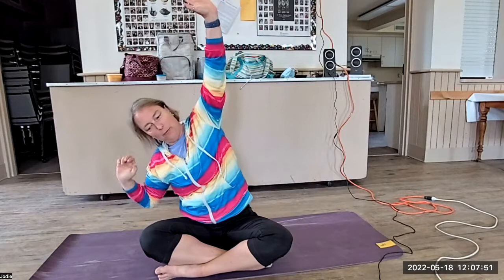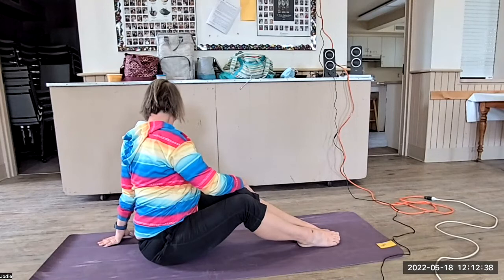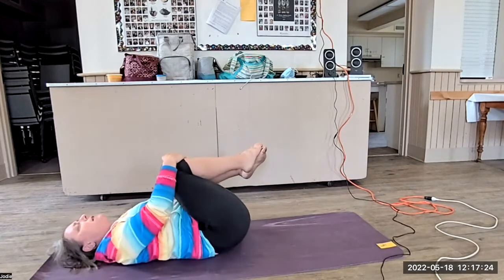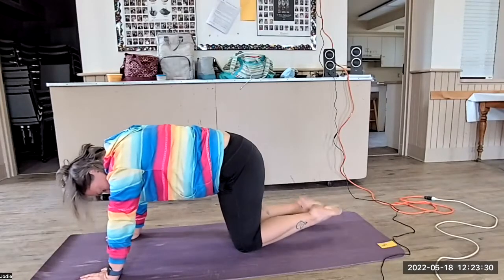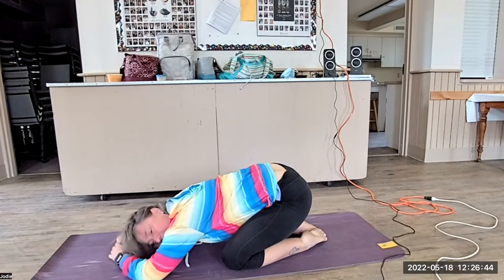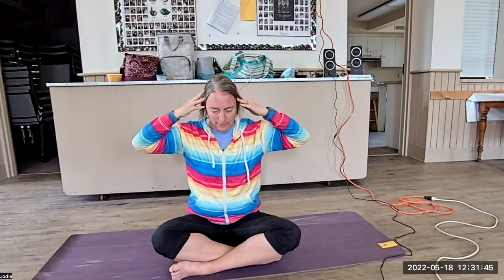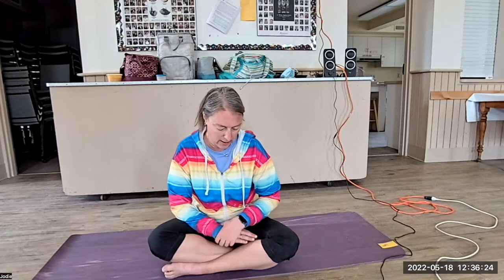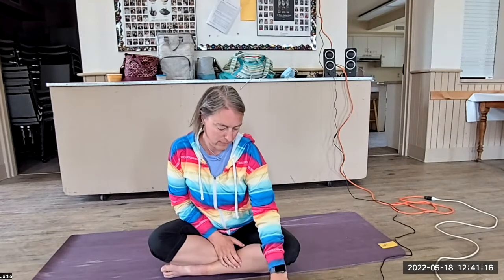Mat Yoga with Yoga Nidra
Looking for traditional yoga practice?  Try Jodie Mulder's free mat yoga class and the practice of Yoga Nidra, a relaxed meditation session at the end of the video, closing the class with Jodie.